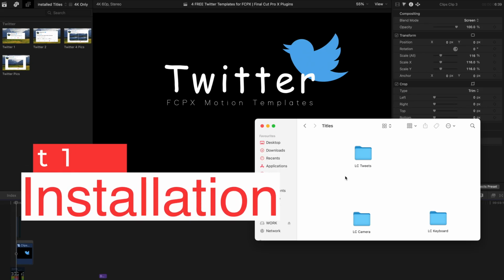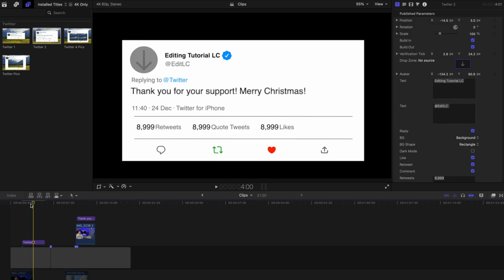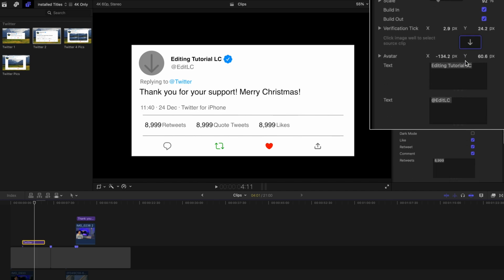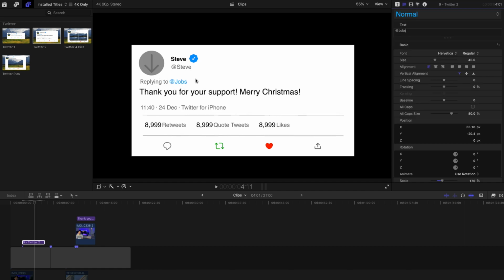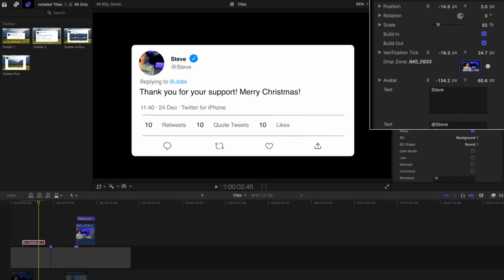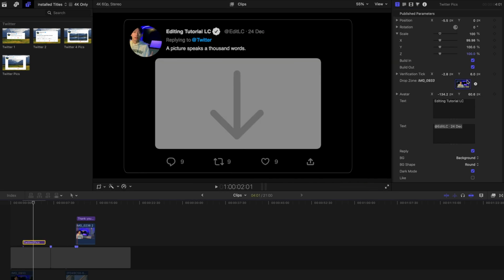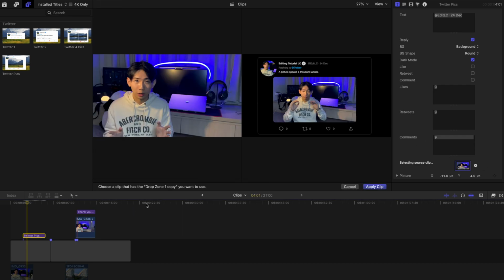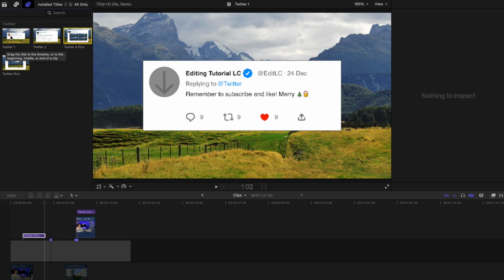4 FREE Twitter Templates for FCPX | Final Cut Pro X Plugins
Merry Christmas (to folks celebrating)! today I'm giving you 4 FREE motion templates that you can use on your videos, to create effects that are similar to Tweets.

Musci: TXDRVXFM8ENY5JE8 ; GR9MH3ERDVHYXDS4